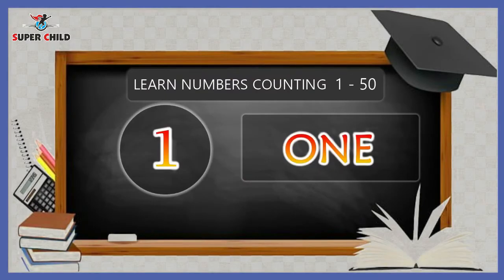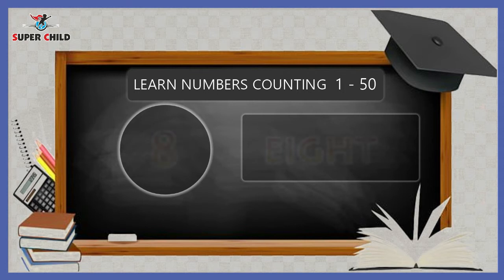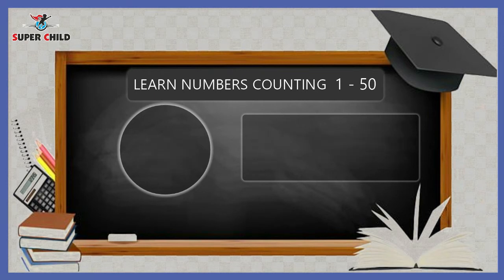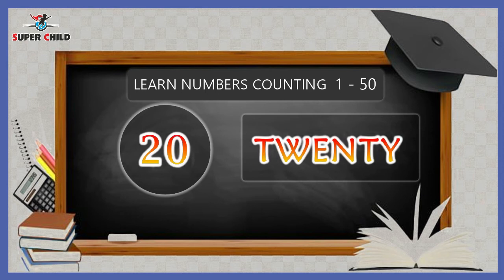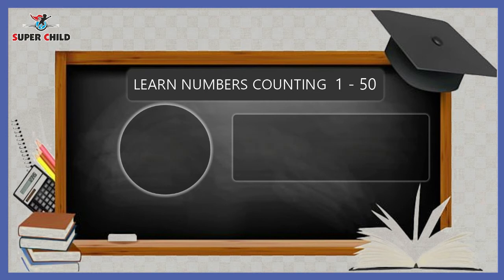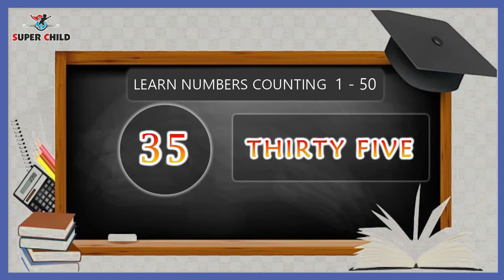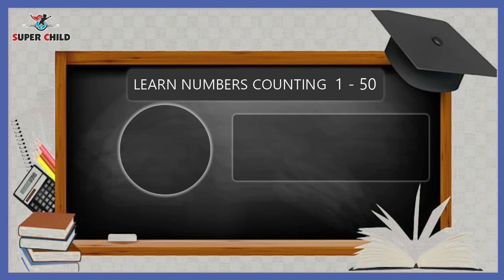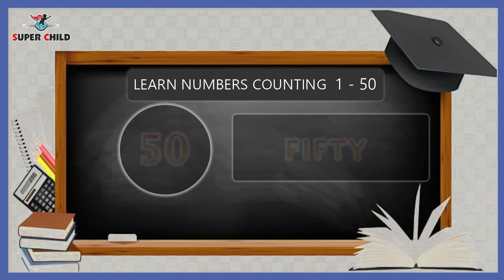Learn To Count 1 to 50 | Numbers Counting one to fifty | Learn Counting 1-50 In English For Kids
In This Video Your kids will learn 1 to 50 numbers in English with Spelling.